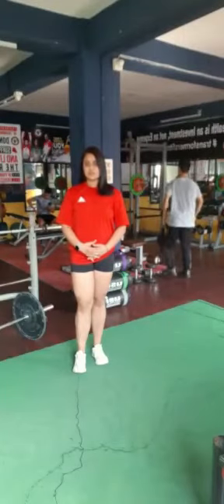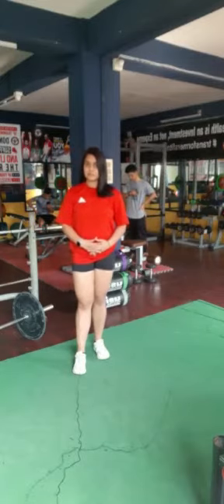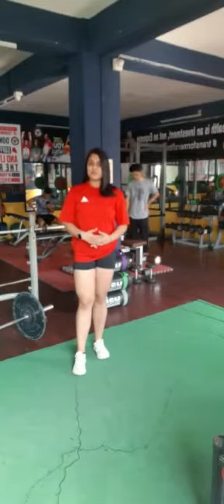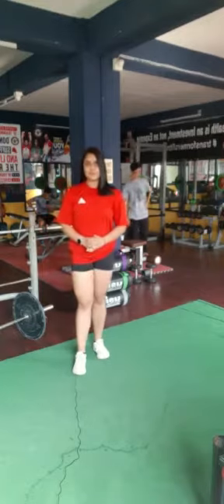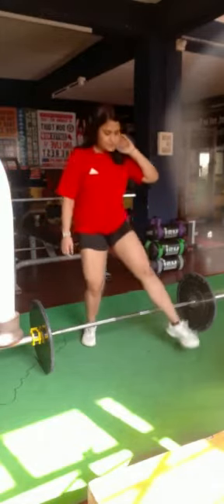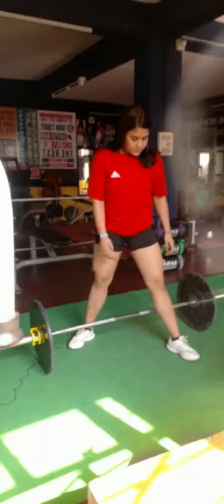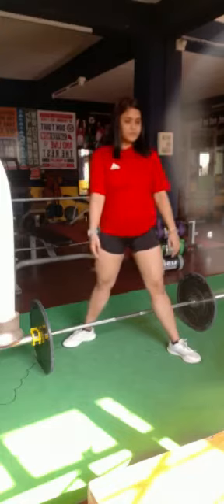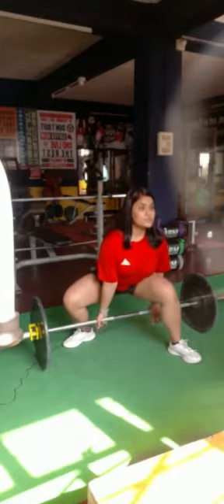Know Your Exercise – Part 6B: Jefferson Deadlift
This is the next in the series of videos that inform you about super, challenging exercises that are not performed often in the gym.

In this video, Guwahati based strength Master Trainer and Kettlebells Champion, Manisha Nath explains the Jefferson Deadlift.

As she always warns: Jefferson Squat and Deadlift are advanced variations in the squat and deadlift families. Start with the basics. Master your technique. Build strength. Do not rely upon only barbells - do these movements with dumbbells, kettlebells and even with the smith machine barbell. First, even before you start squatting, master your hip hinges and and glute bridges!

These are the Jefferson Deadlift basics:
1. As in the Jefferson Squat, -
a. Straddle the barbell
b. Grip the barbell
c. Stand up with the barbell

2. More particularly –
a. Make sure your spine remains relatively erect so you are not rounding it from a neutral position.
b. When you start pulling and rising from the starting position, ensure your knees do not collapse towards the midline.
c. Do not lock out your knees before your hips get through the entire movement; else, you will be doing a terrible version of the Good Morning exercise solely with your hips!
d. Your barbell grip ought to be vertical – i.e., directly under your shoulders.

Do let us know! Let's share the joy of weight training!